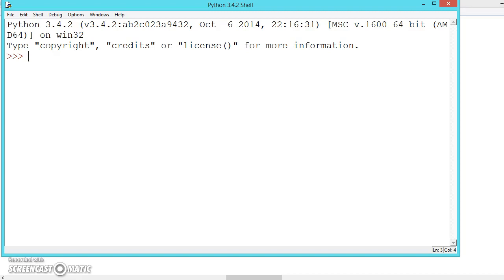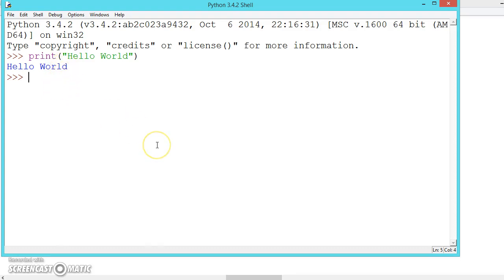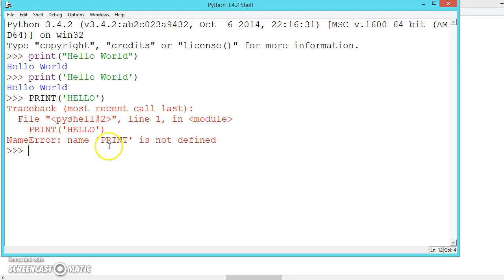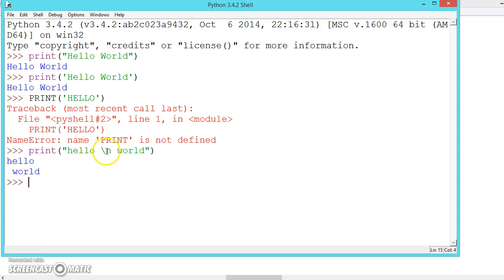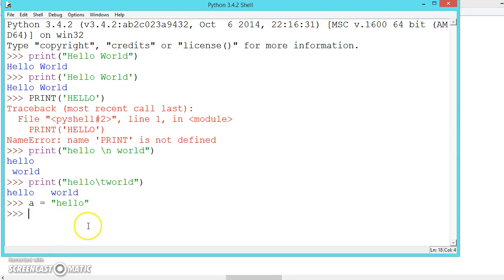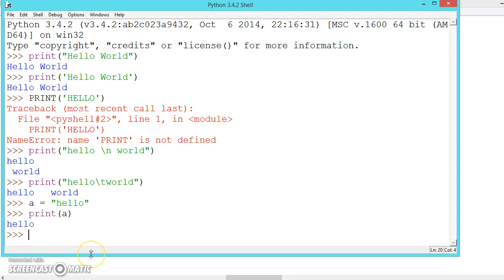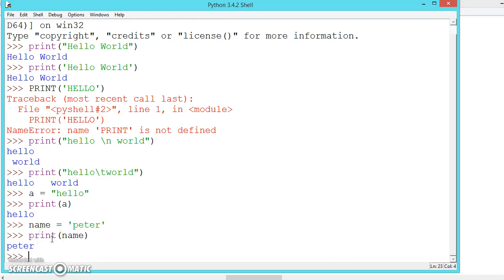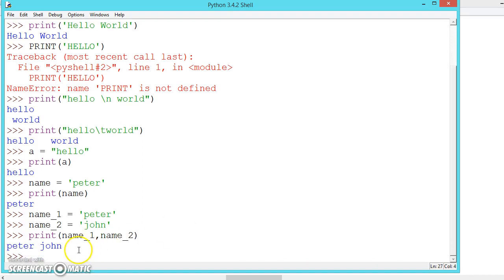Python Programming: basics part 2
Join the full python course with GUI programming for just $9 only for youtube subscribers